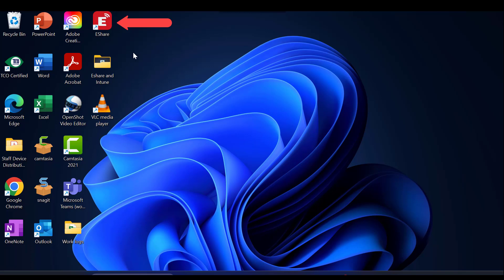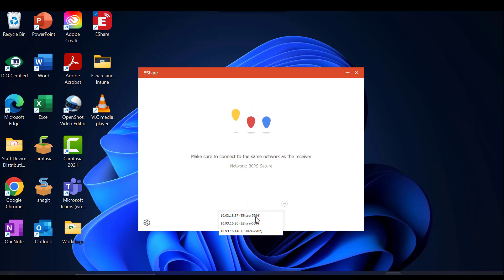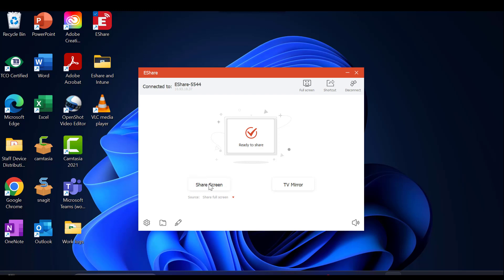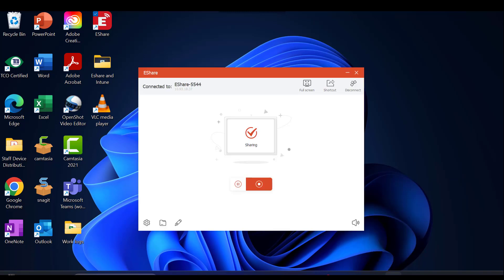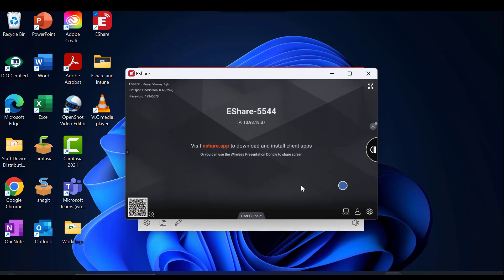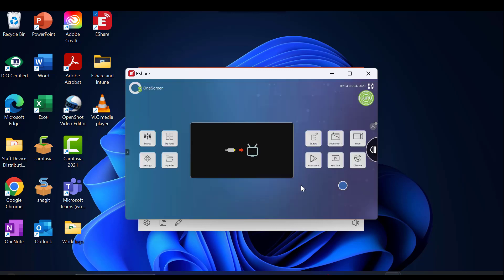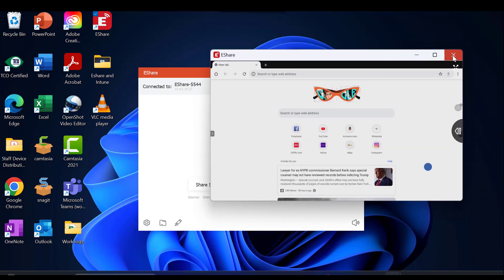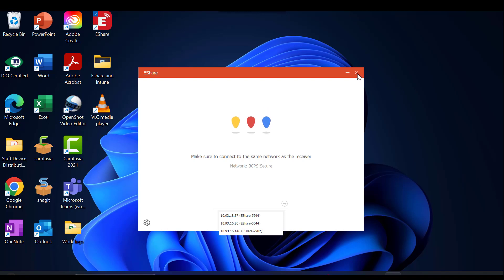Clary OneScreen TL6 Eshare Training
Connecting a teacher device using Eshare.